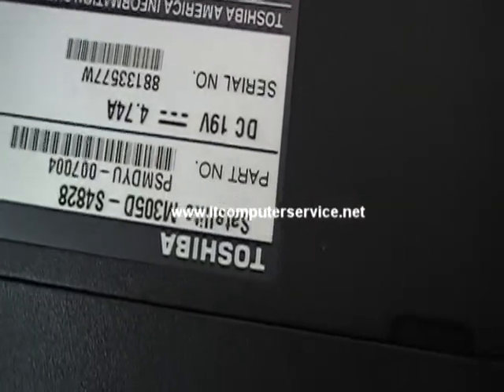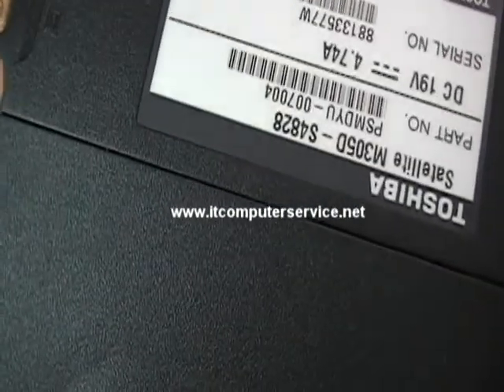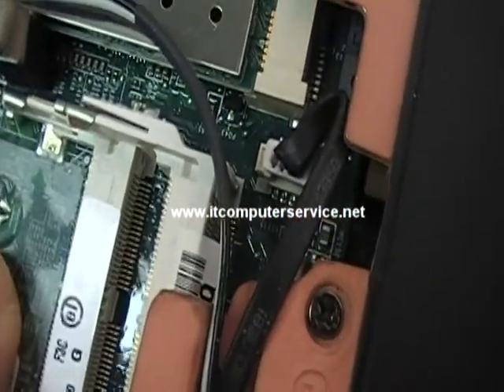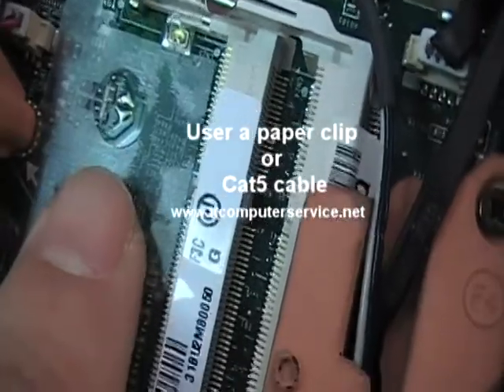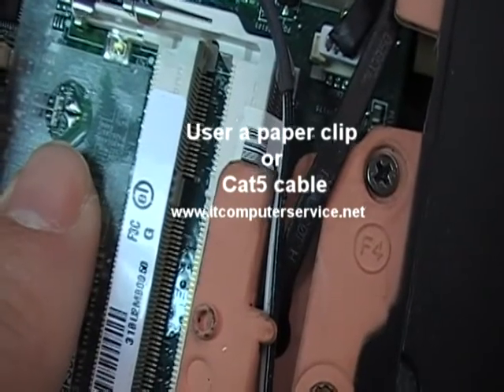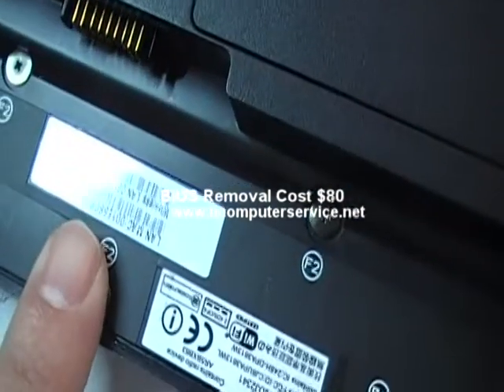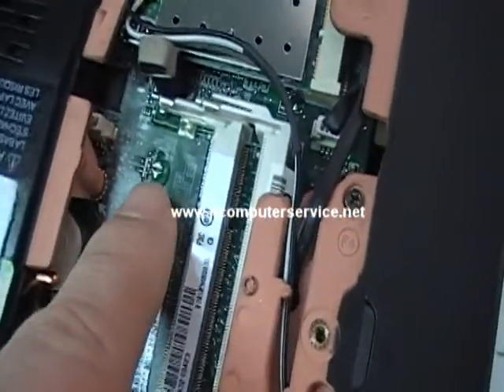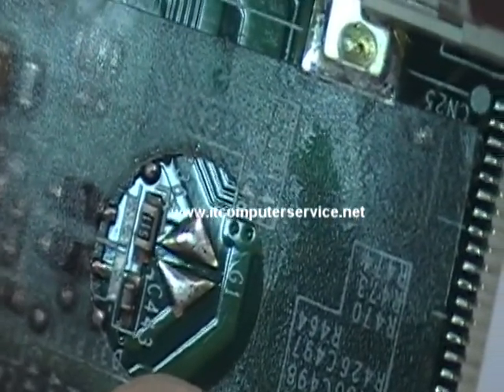Toshiba Satellite M305D Bios Password Removal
Toshiba Satellite M305D Bios Password Removal Process. This video was created to show you the location of the bios password on the M305D model.

This video was created to be used with a computer that you own ONLY